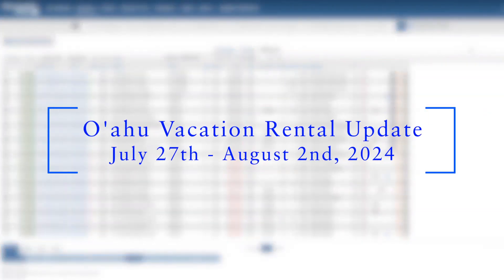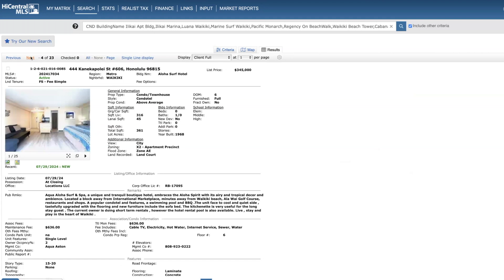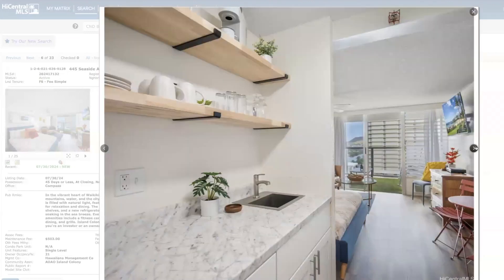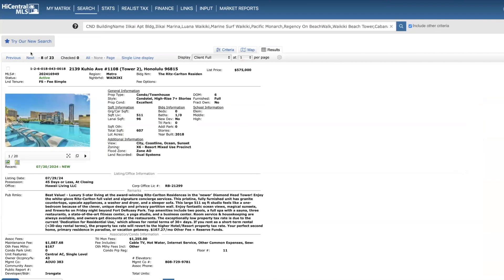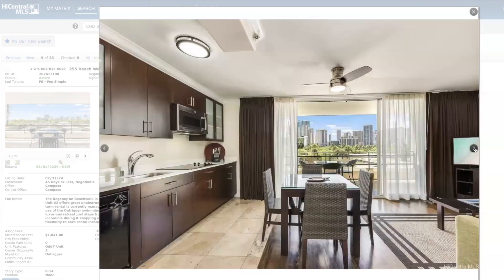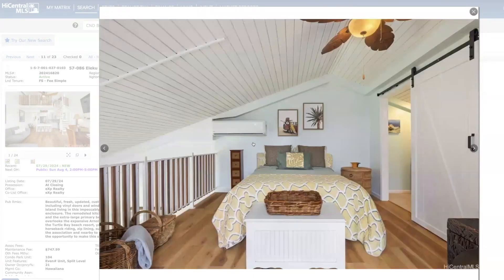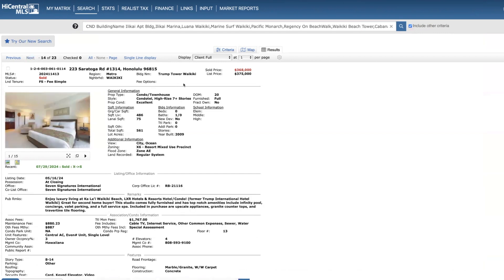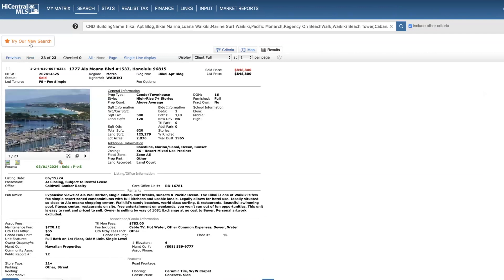O'ahu Vacation Rental Update | August 2024 Ep #1| Beautiful Custom Turtle Bay Townhome.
Island Colony - Studio

Palms at Waikiki

Regency on Beachwalk - 1 BR